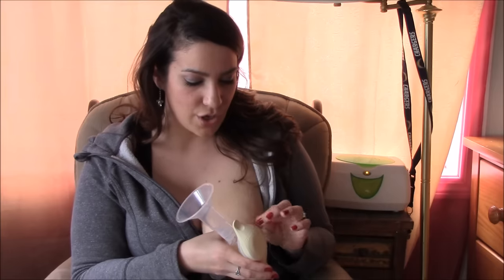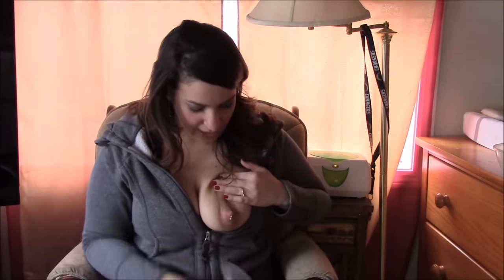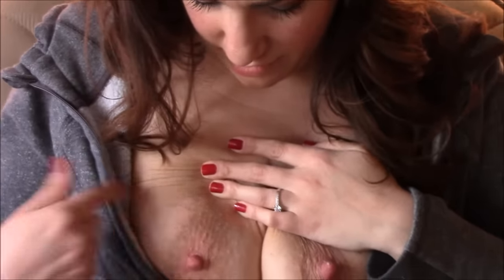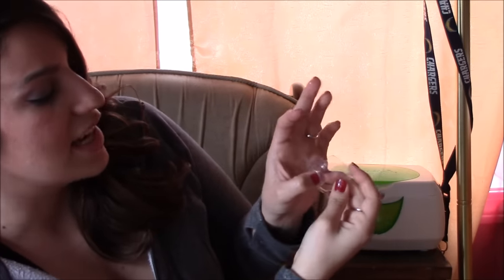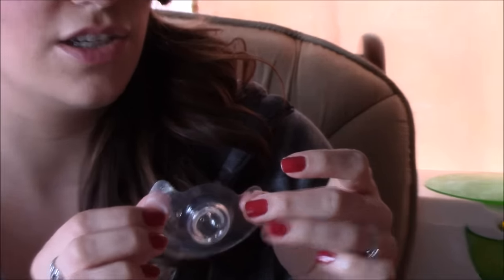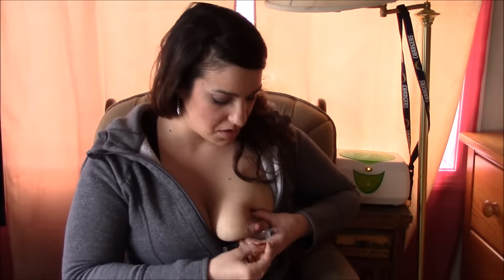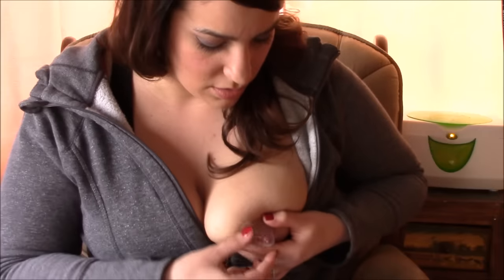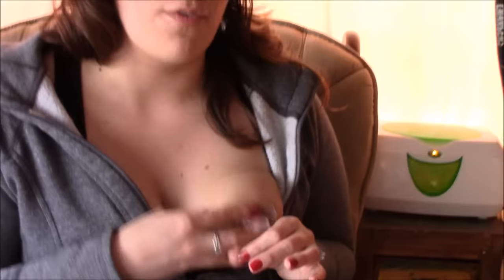How to use a nipple shield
This video shows tips on how to apply and use a nipple shield.